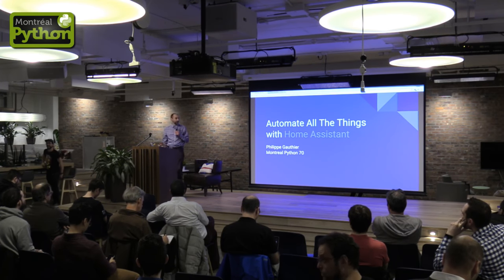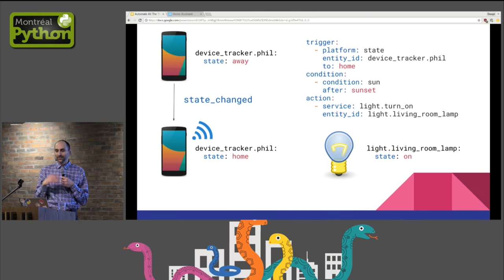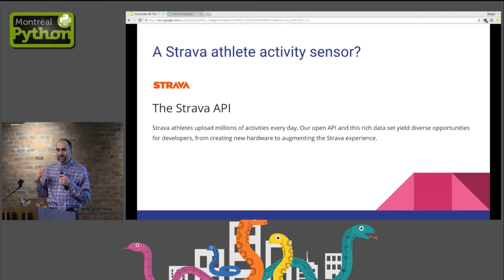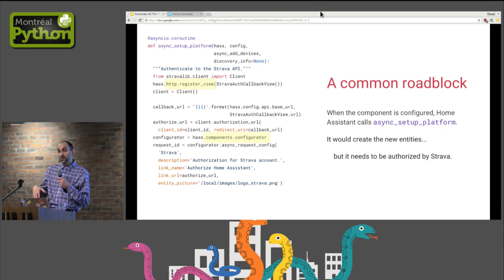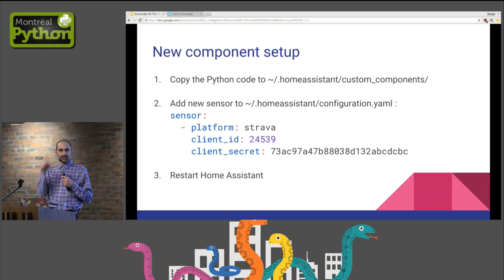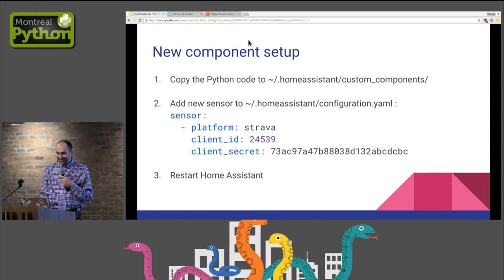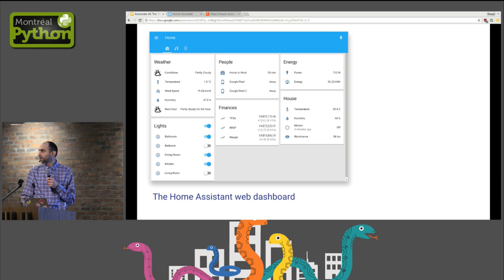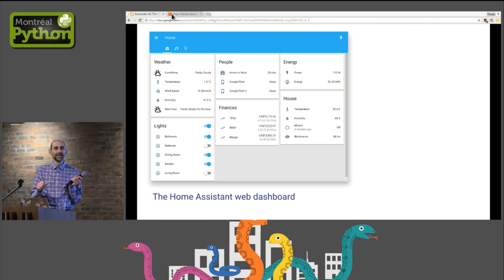Automate All The Things with Home Assistant - Philippe Gauthier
Montréal-Python 70 - Atomic Zucchini